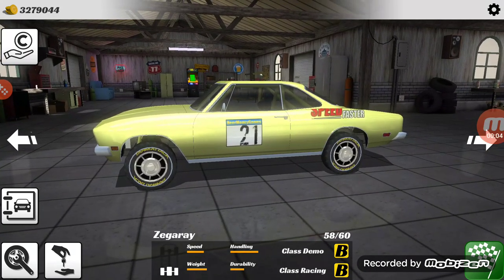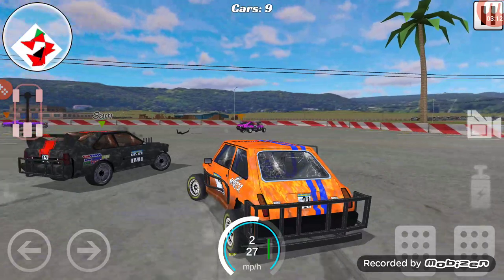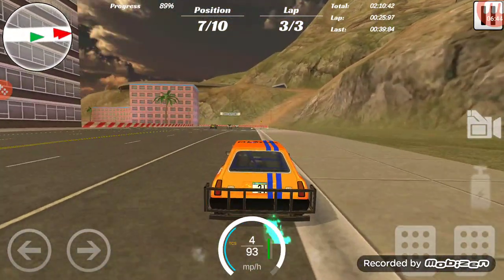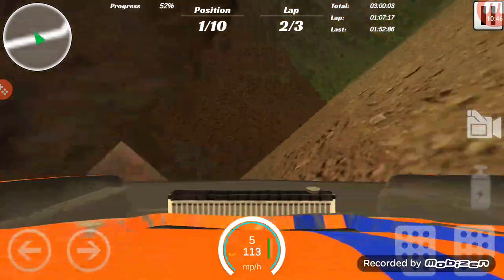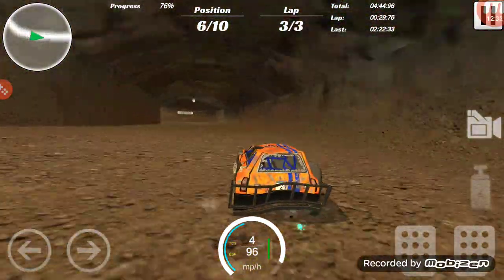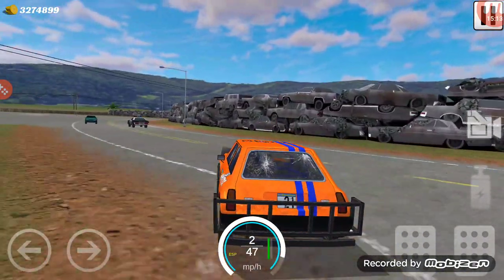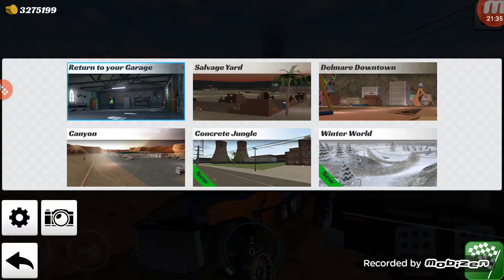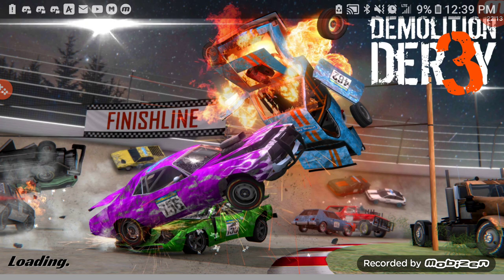Demolition Derby 3 | The Chic Turbo (Renault 5 Turbo) is straight out of Dragonball!!!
In this video, I take the Chic Turbo and try to find out how good (or bad) it really is!